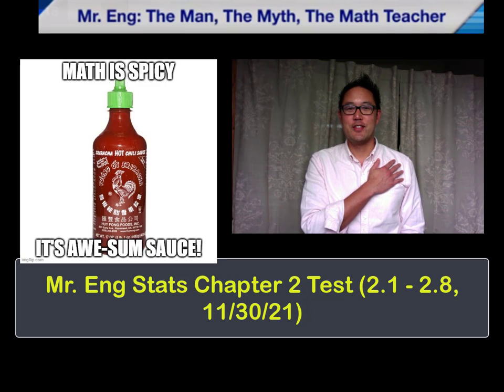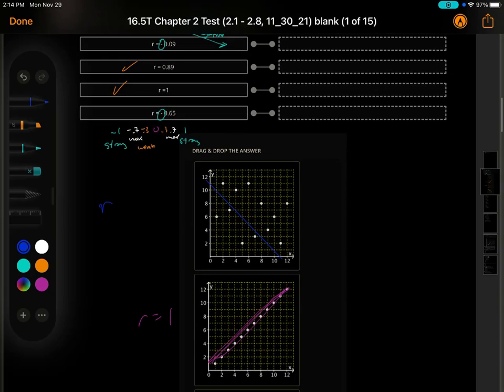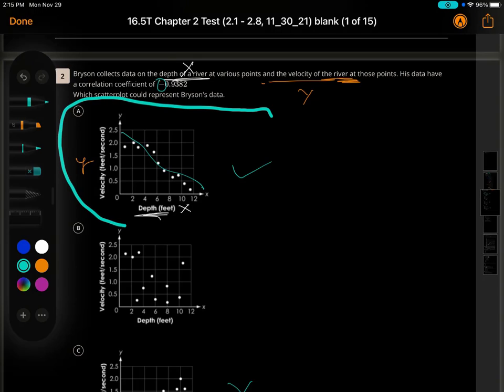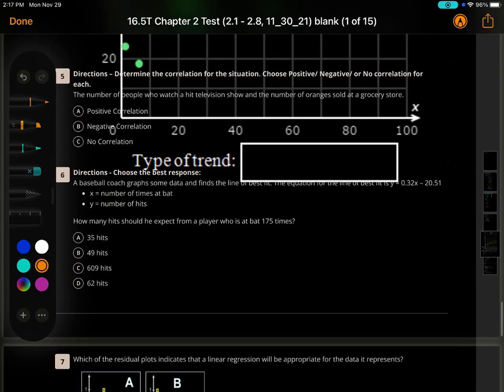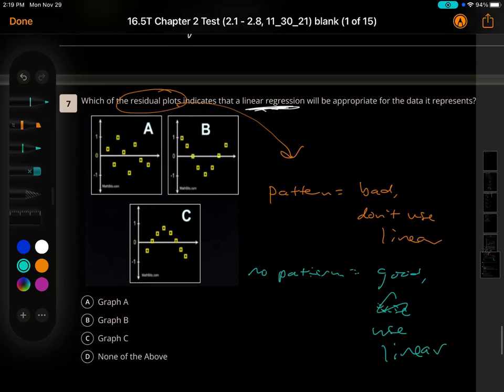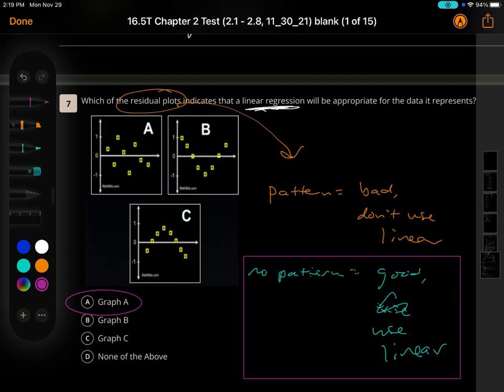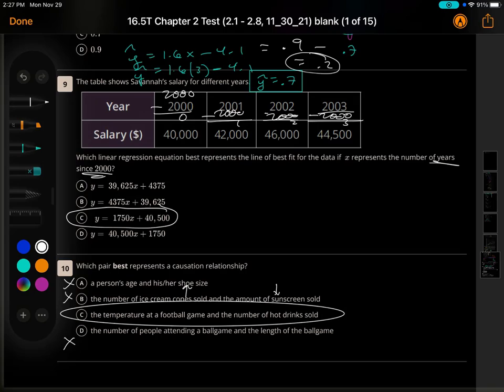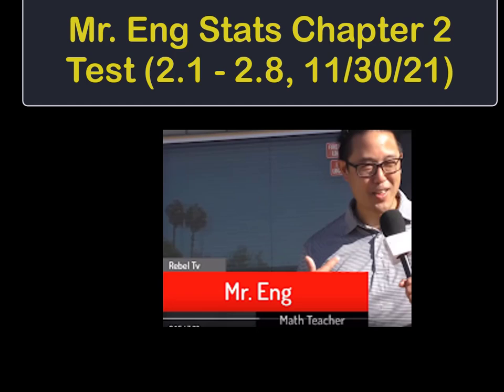Mr. Eng stats Chapter 2 Test (2.1 - 2.8, 11/30/21)